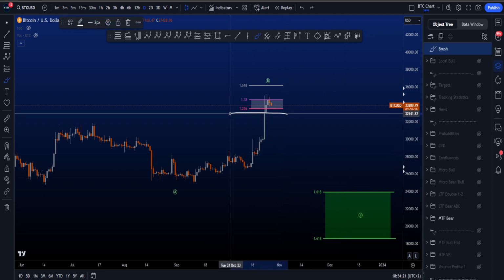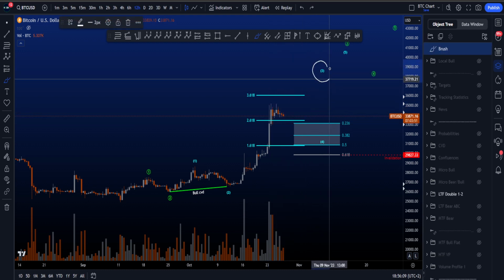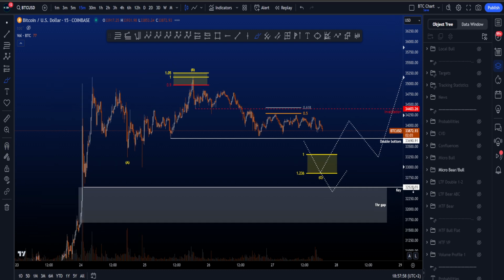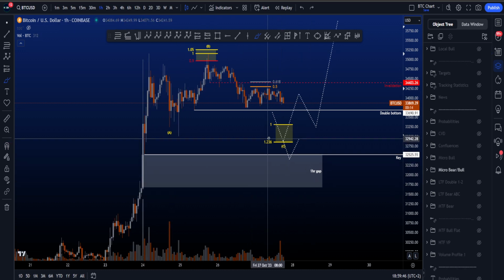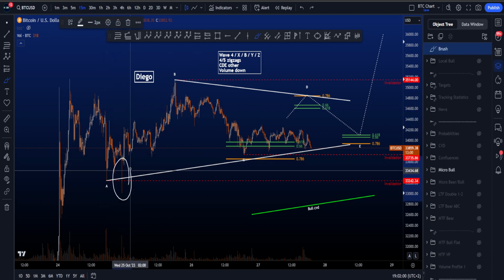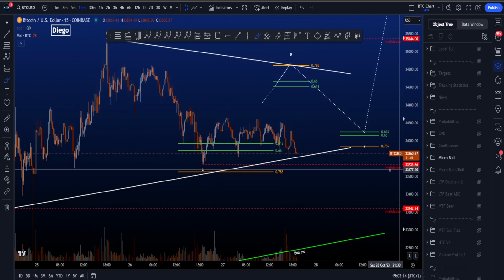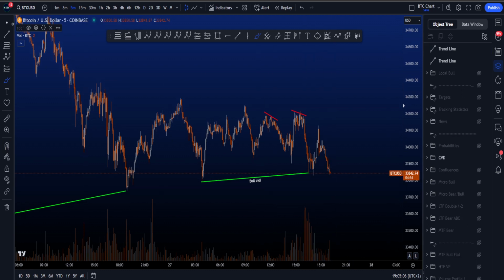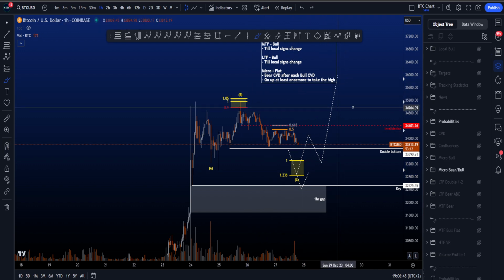Bitcoin Elliott Wave Technical Analysis Today! Bullish & Bearish Price Prediction BTC & News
▶ TIMESTAMPS
0:00 MTF Bearish Scenario (same)
0:53 LTF Bearish Scenario (same)
1:44 LTF Bullish Scenario (same)
3:20 Micro Bearish Scenario (update)
6:54 Micro Bullish Scenario (update)
9:34 Areas of Interest (same)
9:57 CVD Divergences (update)
11:56 Probabilities